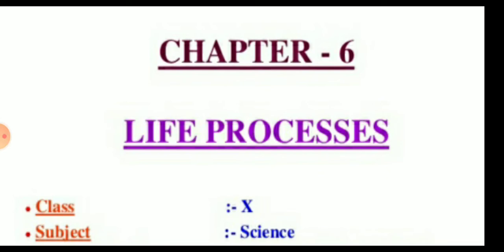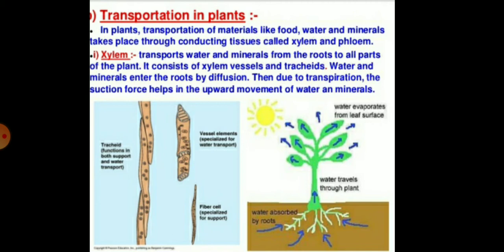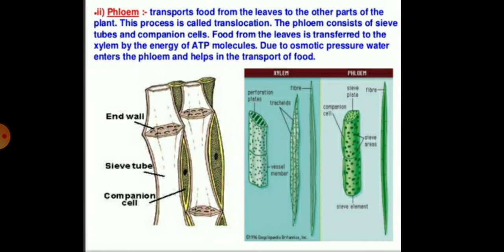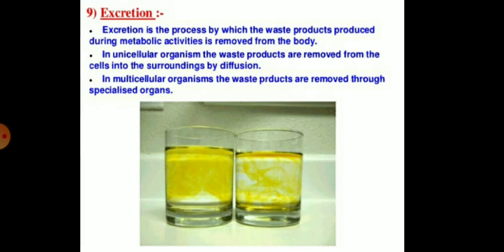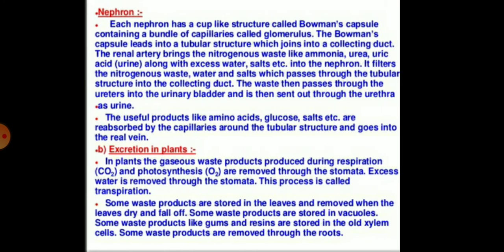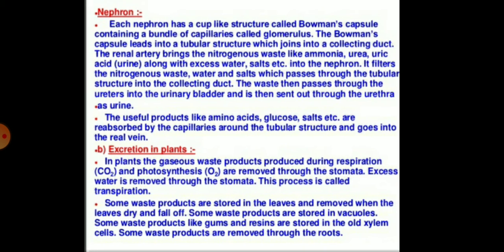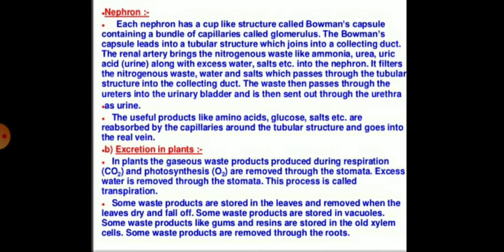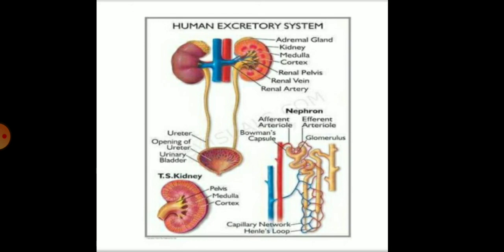Class X Biology Ch-6 Life Processes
Date-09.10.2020, Transportation in Plants and Excretion